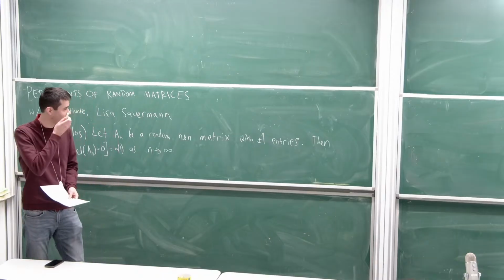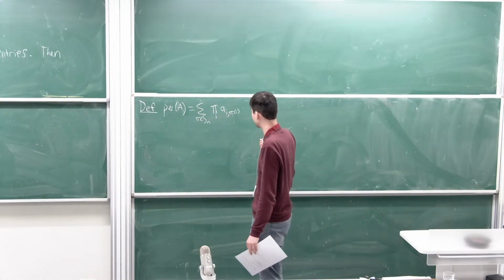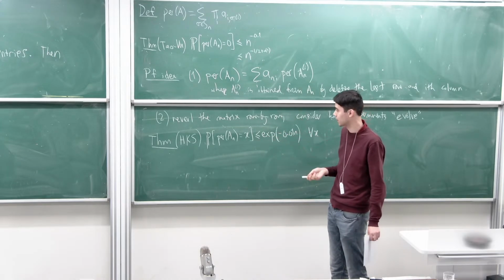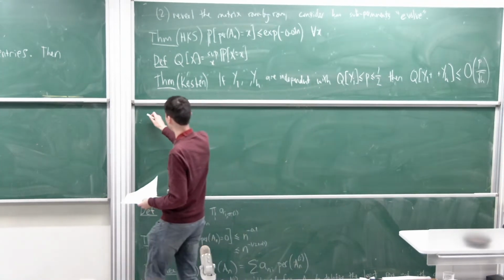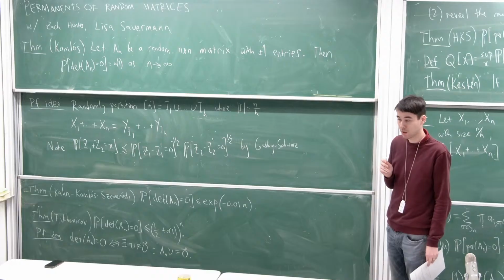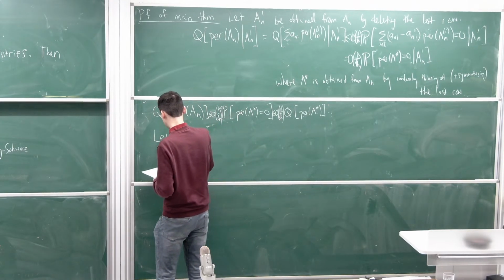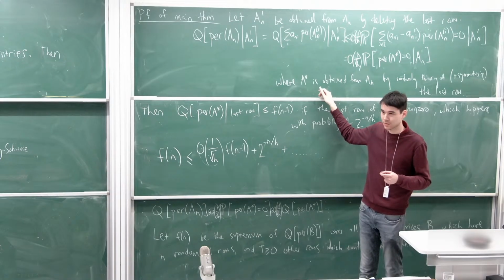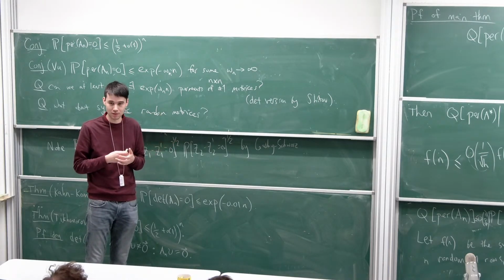2025.12.08, Matthew Kwan, Exponential anticoncentration of the permanent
Matthew Kwan, Exponential anticoncentration of the permanent
December 8 Monday @ 4:30 PM - 5:30 PM KST

Matthew Kwan
ISTA

Let A be a random n×n matrix with independent entries, and suppose that the entries are “uniformly anticoncentrated” (for example, A could be a uniformly random n×n matrix with ±1 entries). We prove that the permanent of A is exponentially anticoncentrated, significantly improving previous bounds of Tao and Vu. Our proof also works for the determinant, giving an alternative proof of a classical theorem of Kahn, Komlós and Szemerédi. Joint work with Zach Hunter and Lisa Sauermann.